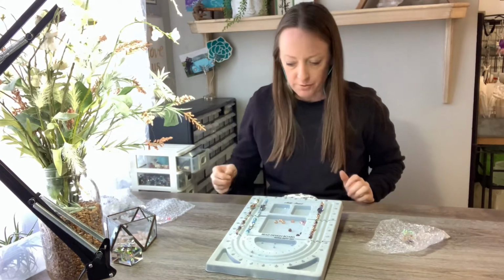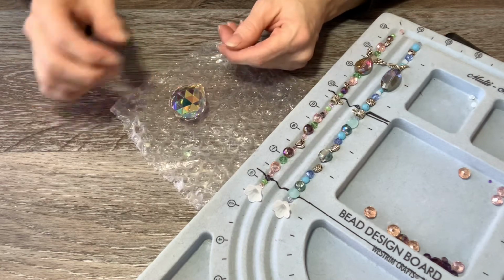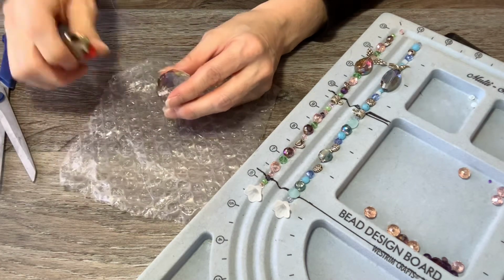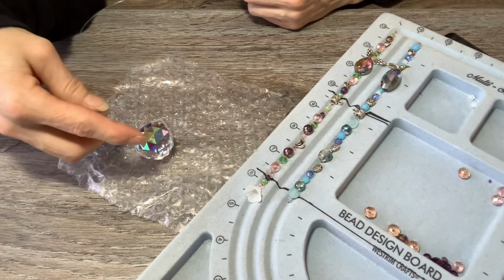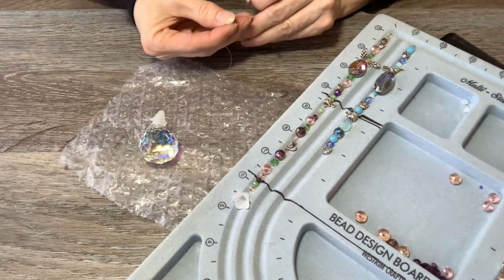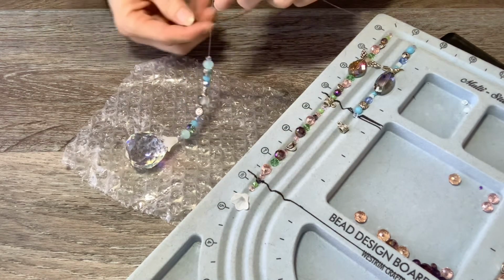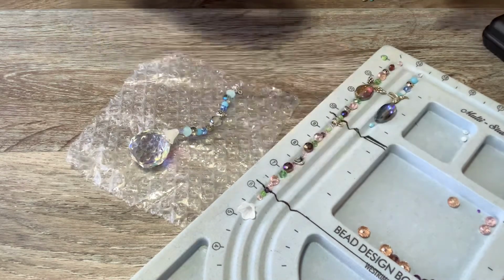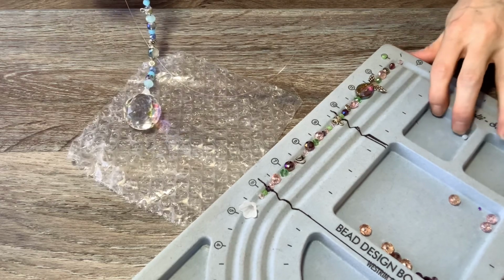How To Make Beautiful Beaded Sun Catchers ✨🌟✨// EverythingAJ’s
Beaded Suncatcher Tutorial. Watch the process of how to do it yourself when creating a beaded suncatcher. This video is breaking down how I select my beads to create the hand made design. The beauty of learning how much fun these crystals are and how stunning they will be when hanging in the window. The DIY Suncatcher tutorial is the perfect way to watch and learn all at the same time. I’m beading this project up in real time so let’s make it together. It doesn’t matter to me if you wish to call it a window crystal or Suncatcher it all does the same in capturing the sparkle and spreading rainbows all over!

Let me know how I did by liking this video and if you like the pattern I’ve shared with you please let me know.

I’m looking forward to showing you many of my artwork processes and would love to have you come along and see. If you like my video please let me know you will make my day!
Please keep in mind this is the beginning of making videos and I’m really excited to improve my content and be able to share my products and DIY tutorials with you all. Also don’t forget that by subscribing and hit the notifications bell as well you have the privilege to see it first and also help support my ability to be seen by even more people.
EverythingAJ’s